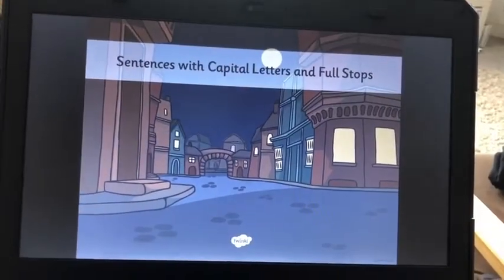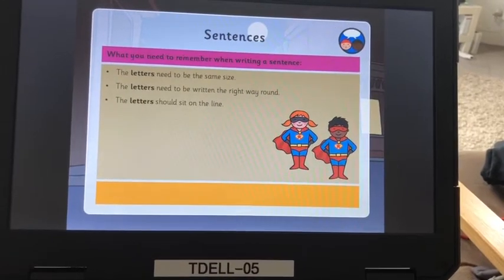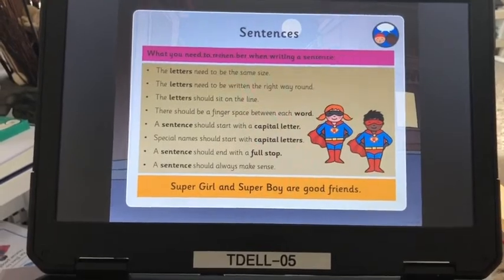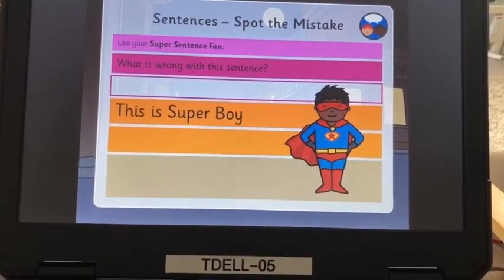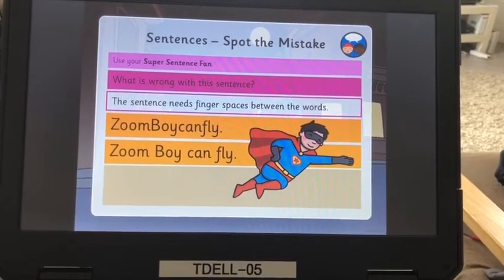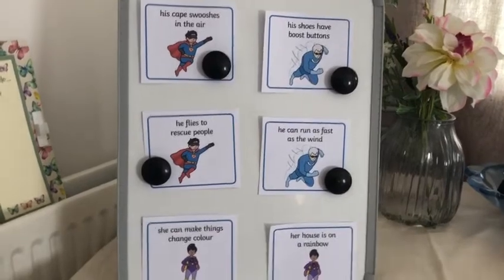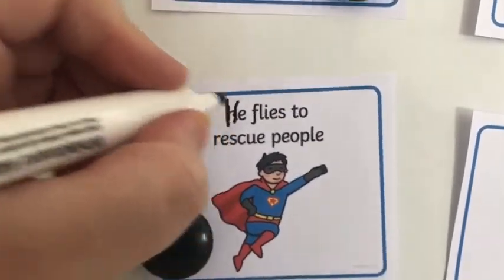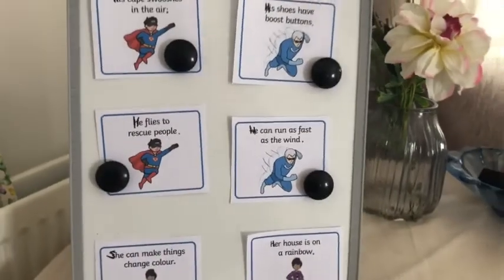Team White- Literacy - WK2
Miss Kimpton's literacy lesson about sentences, and how to use full stops and capital letters.